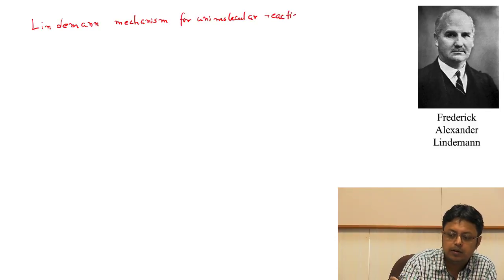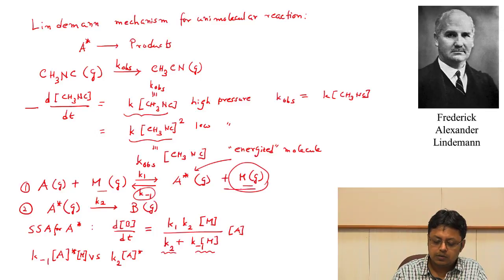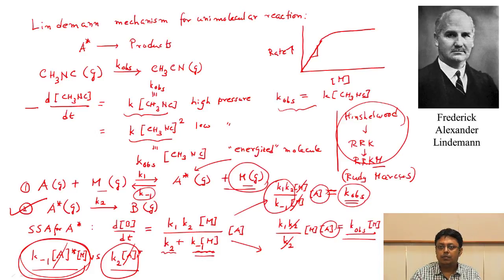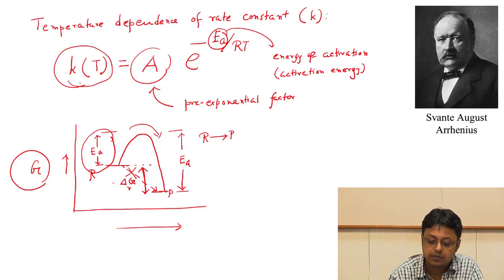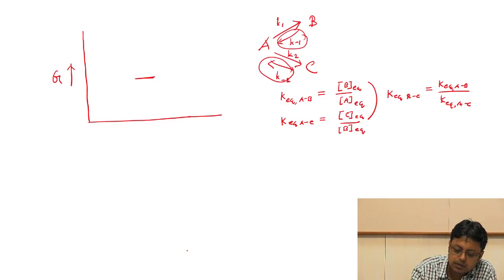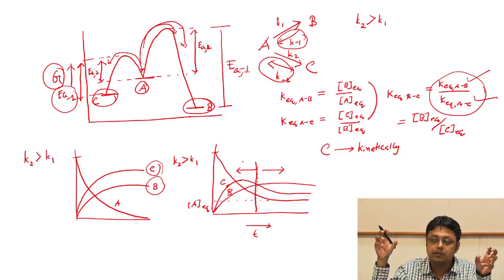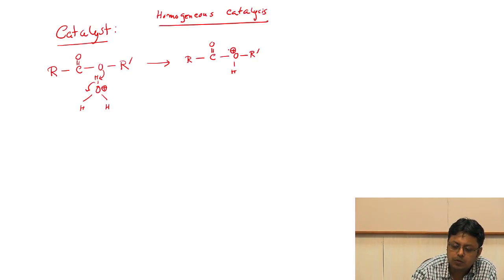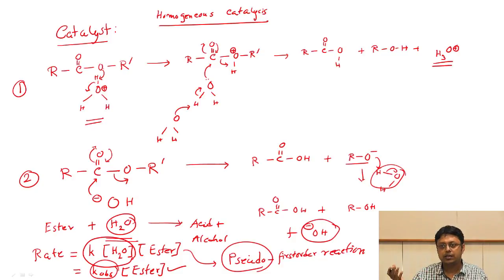Chemical Kinetics: Mechanisms - part 3